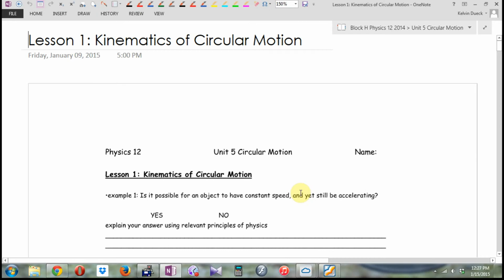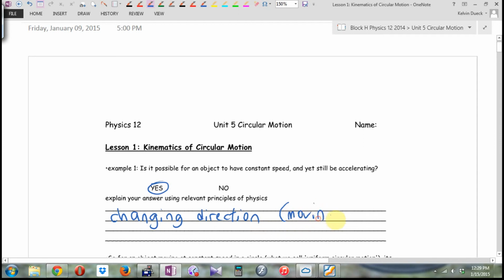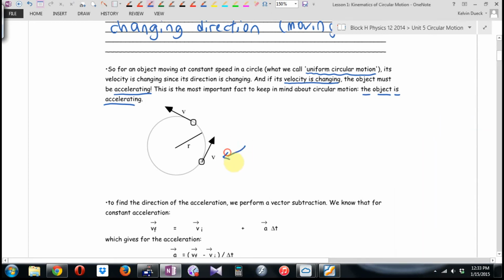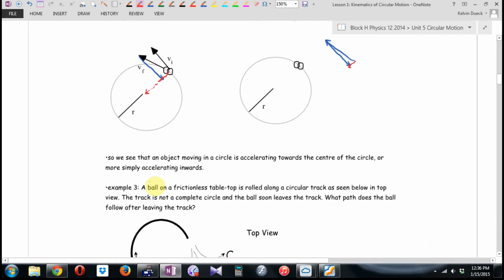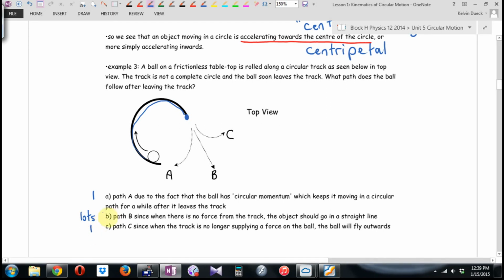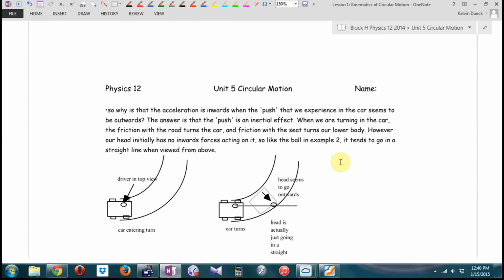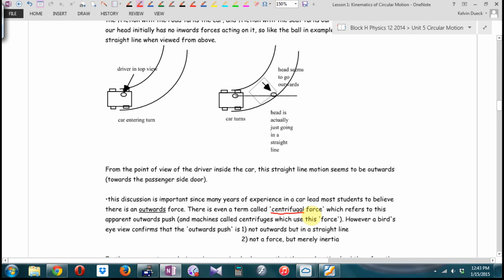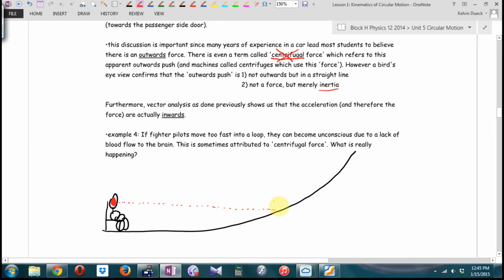Physics 12 U5L1 Kinematics of Circular Motion Pt 1